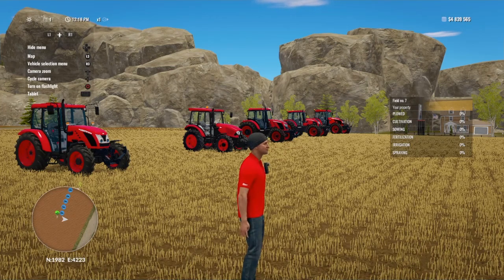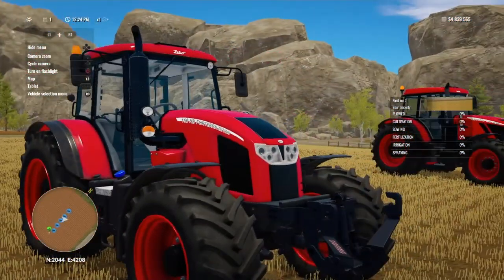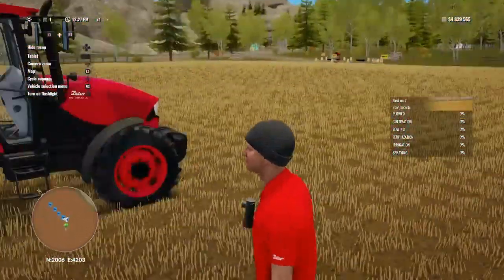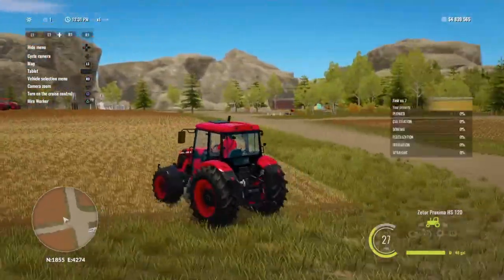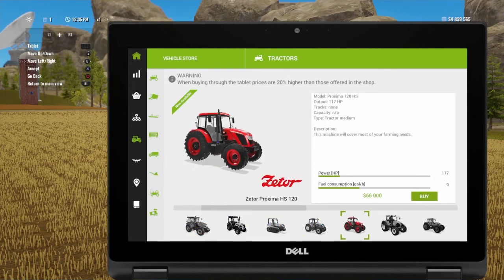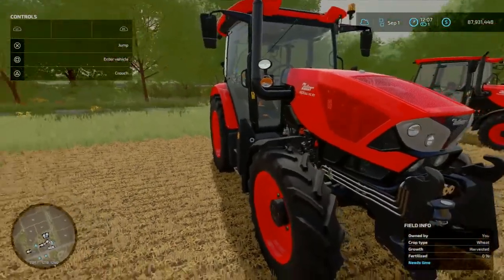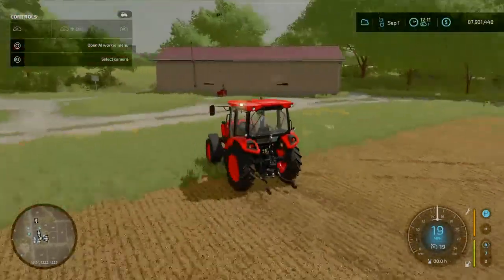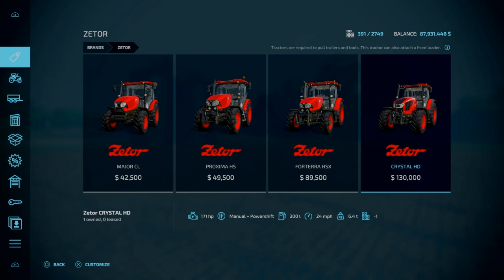Farming Simulator 22 vs Pure Farming 18 pt1? Zetor tractors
Comparing Zetor tractors